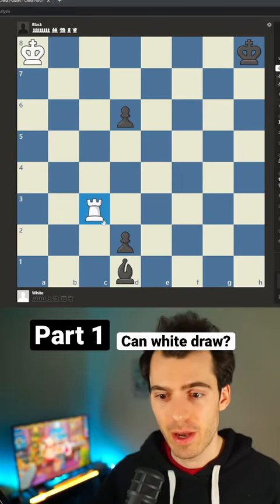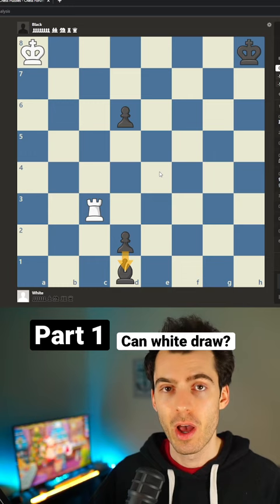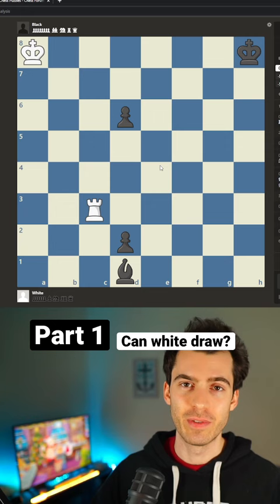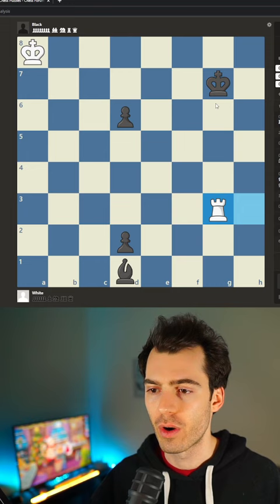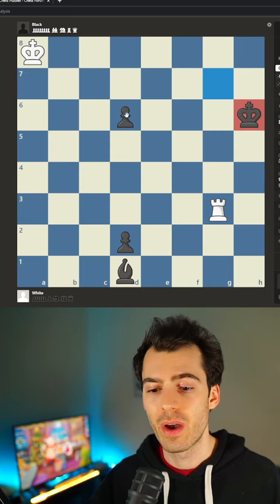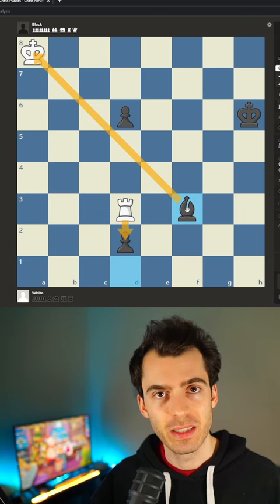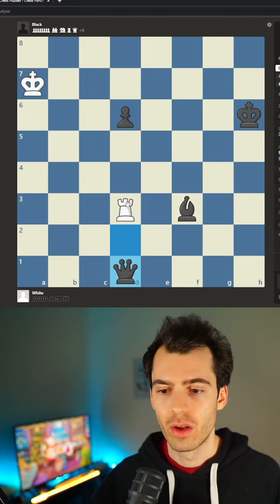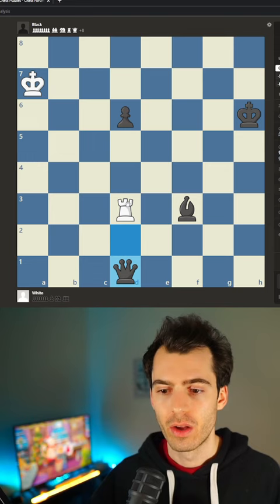Chess Puzzle 2 Part 1 🧐